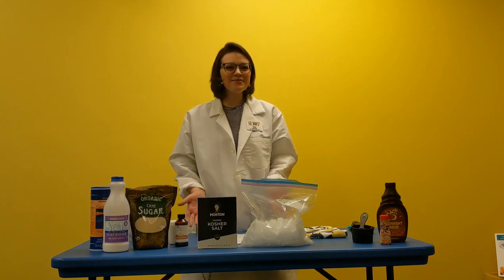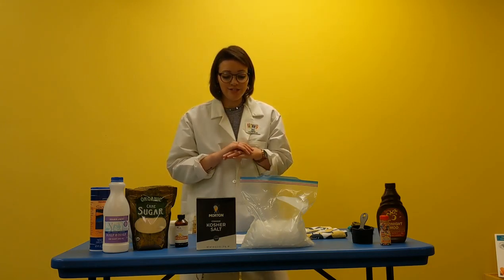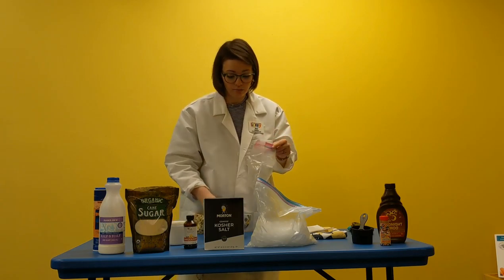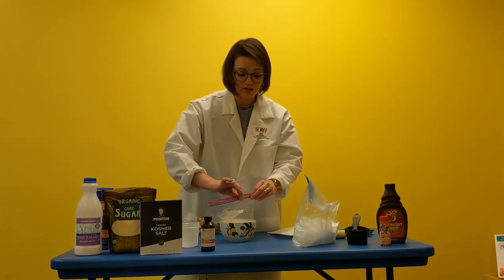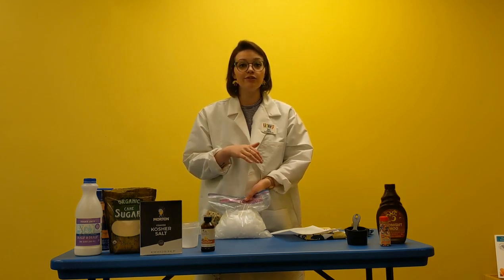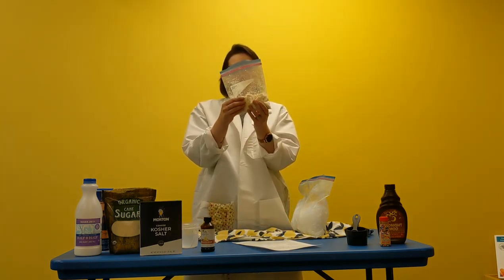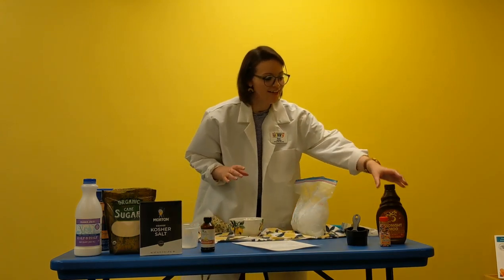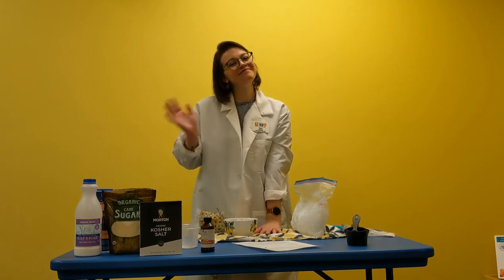Science With Miss Sam: Ice Cream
Join Miss Sam in learning about chemistry and ice cream!